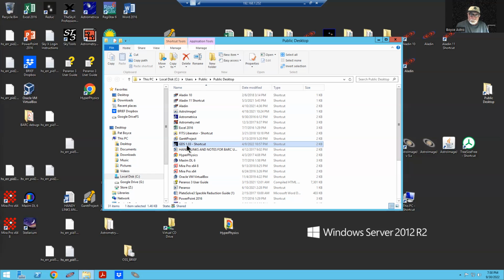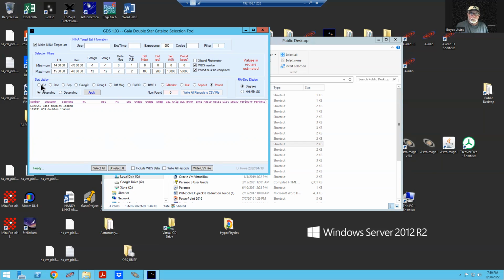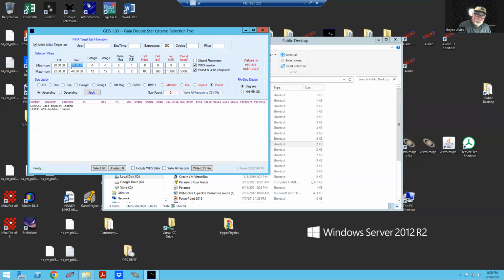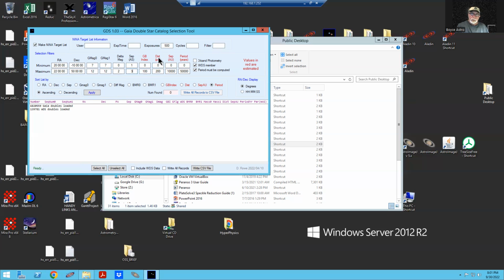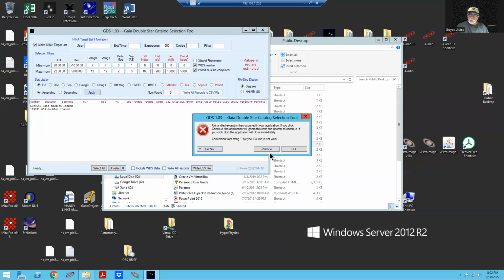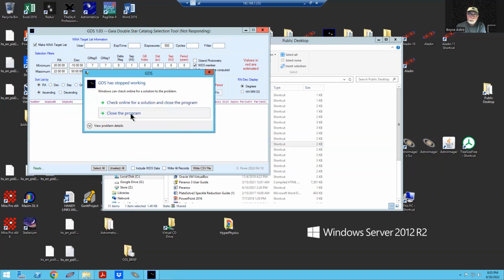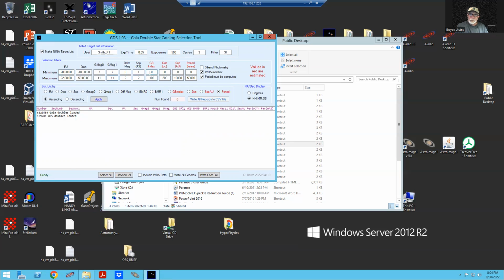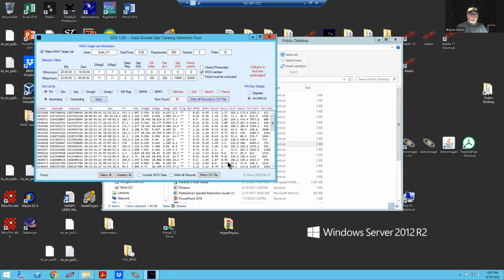How to Run GDS 1.03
Dave Rowe developed this powerful search tool to find candidate double stars for research. The database marries the WDS catalog with a subset extracted from Gaia DR2 of potential binaries that Dave made.